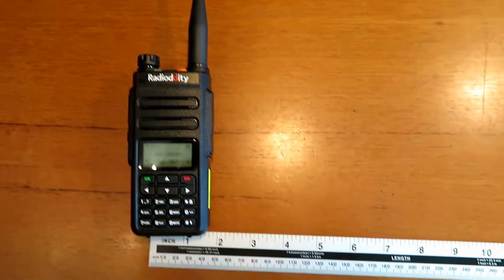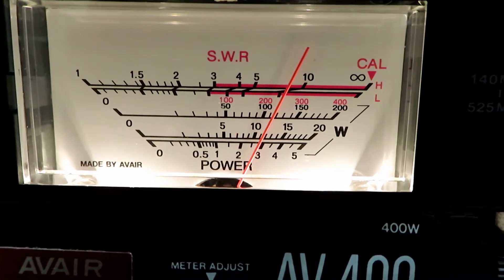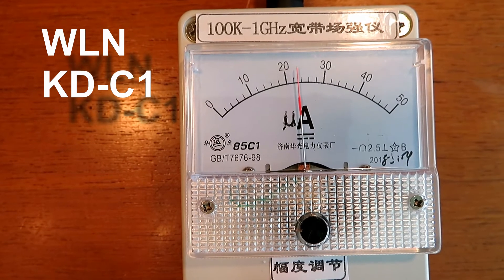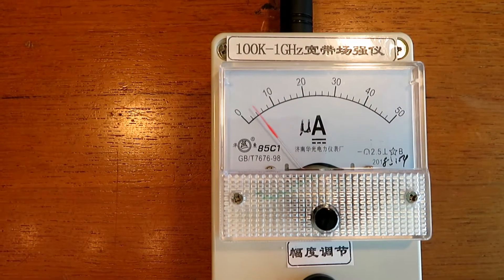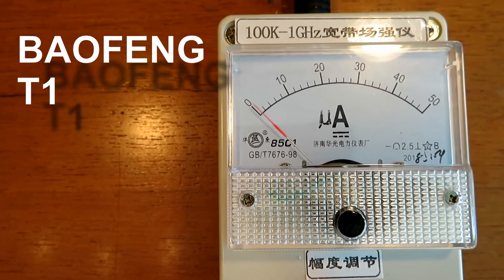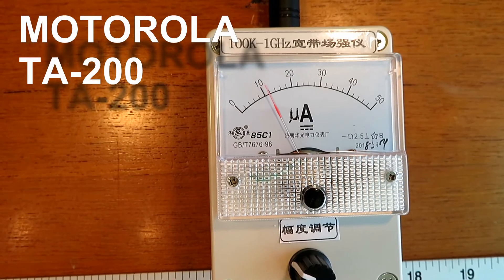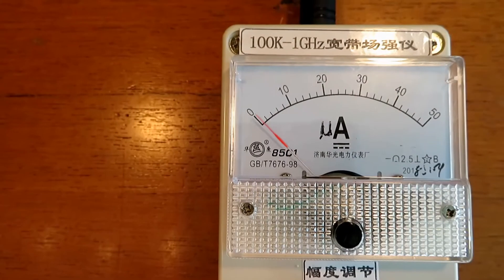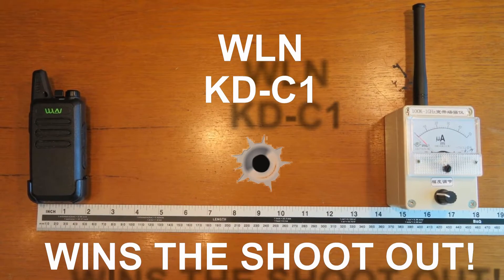Fixed Antenna Radio Power Shoot Out!! who wins?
A field strength test of a few popular radios to see how the erp from each radio compares, this isnt by any way a scientific test but should show the relative performance of the radios as they are.

Keep and eye on the channel for test number 2 where I compare the other radios in the same way.